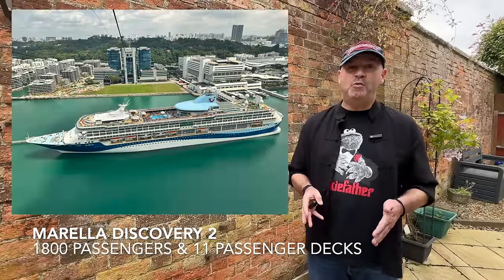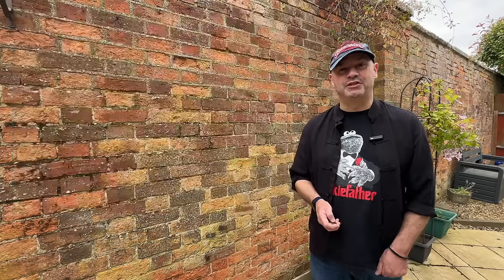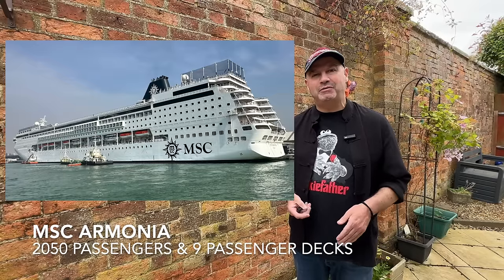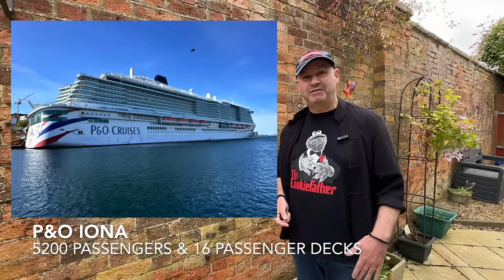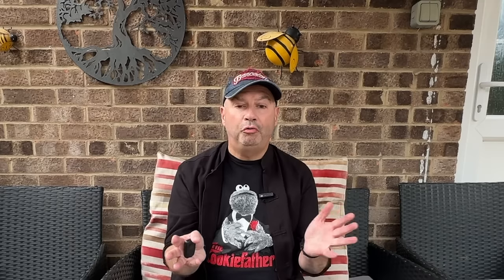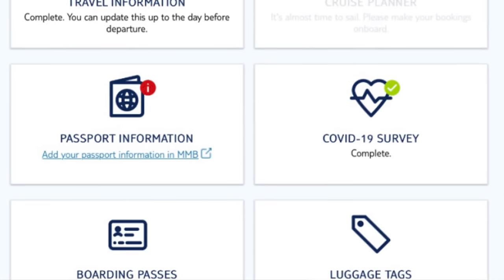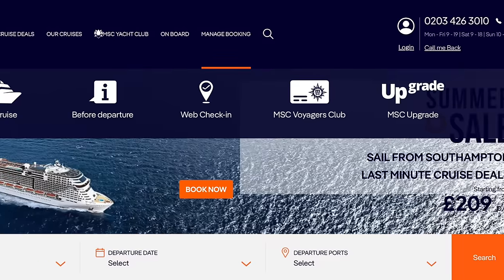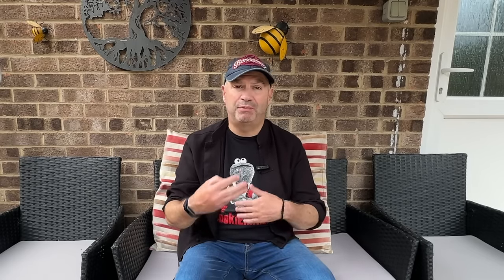Marella vs MSC vs P&O - The Battle of the Budgets !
In this video, we're comparing Marella, MSC, and P&O cruise lines to help you choose the best budget-friendly option for your next vacation at sea!

We’ve been lucky enough to experience 3 cruise holidays in the 1st half of 2024. We sailed with Marella, MSC and P&O.

Our 2023 cruise comparison videos between Marella and P&O both ended up with Marella narrowly coming out on top .

This video compares our more recent experiences on Marella Discovery 2, MSC Armonia and P&O Iona .

Which cruise line offers the best experience? Which ship gave us a more fun cruise holiday ? Watch this video to find out !

We’ll score different aspects of our experiences to ensure fairness and balance and we’ll exclude all aspects relating to the cruise itineraries. Just the Cruise Line and the Cruise Ship.

Hope this helps you choose between these two firm favourites with British Cruise Passengers .

CHAPTERS
00:00 Introduction
00:55 The Ships
01:50 Pre Cruise Planning
04:03 Embarkation & Disembarkation
09:08 Cabins
10:30 Facilities
12:13 Ships Atmosphere
17:58 Food & Drink
24:52 Entertainment
31:12 Customer Services
32:56 Cost
37:28 Overall Winner